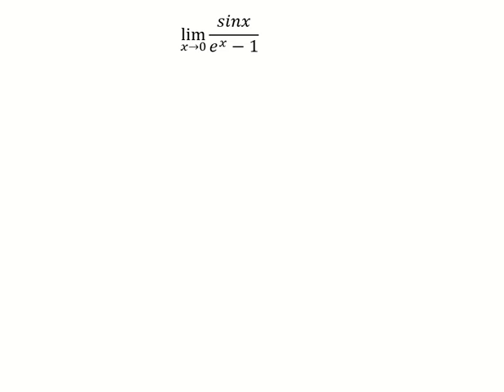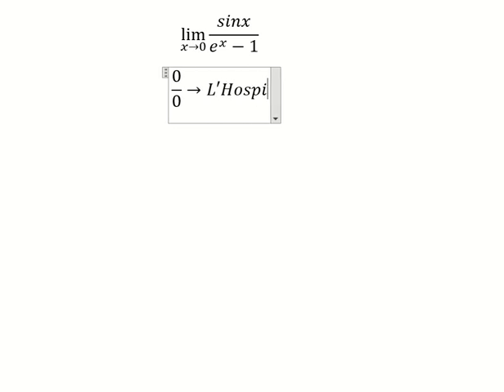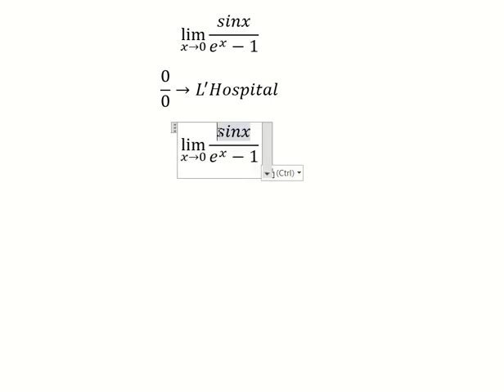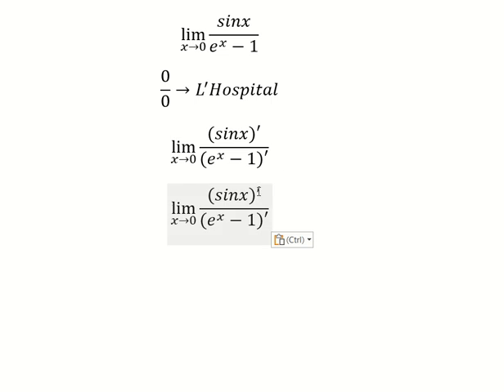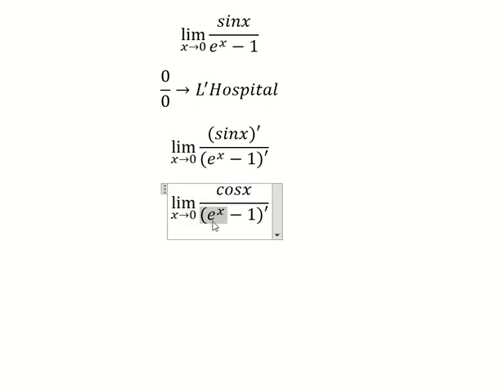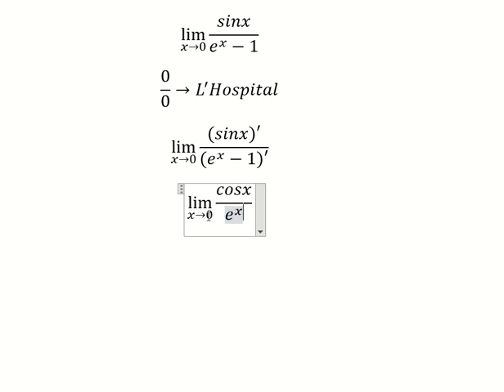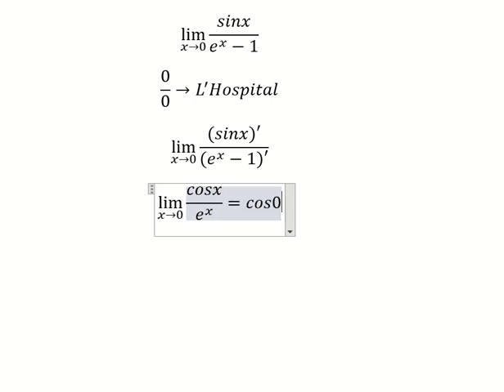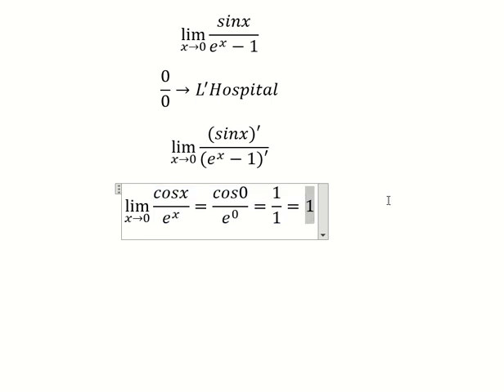Calculus Help: L'Hospital - Lim (x→0)⁡ sinx/(e^x-1) - Techniques - SOLVED!!!